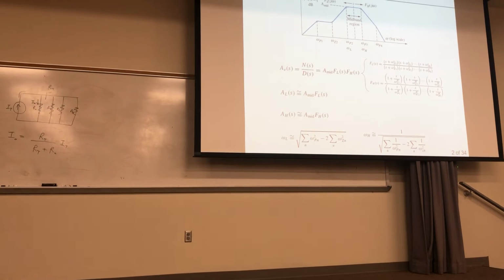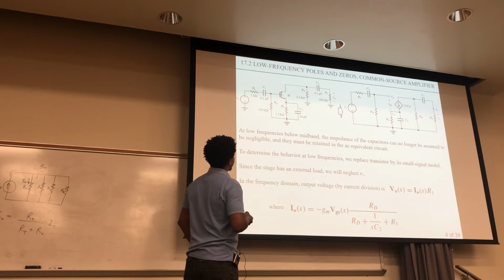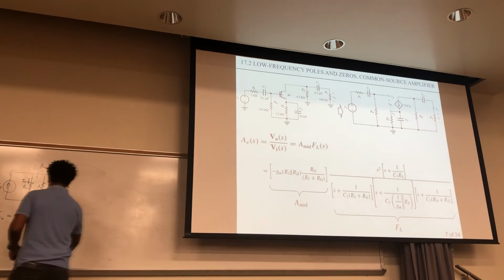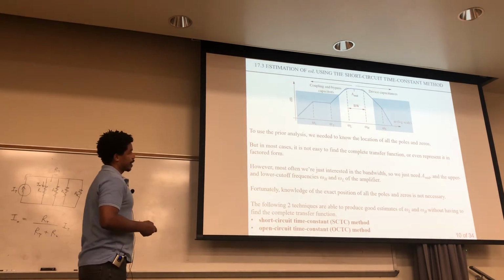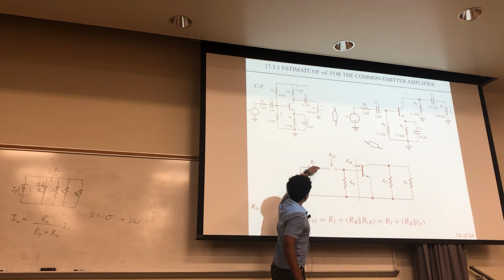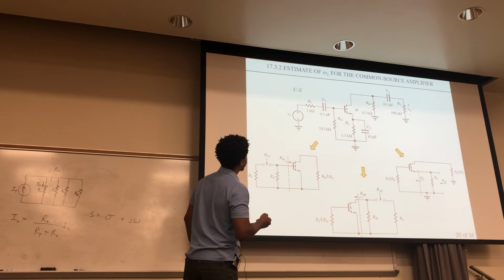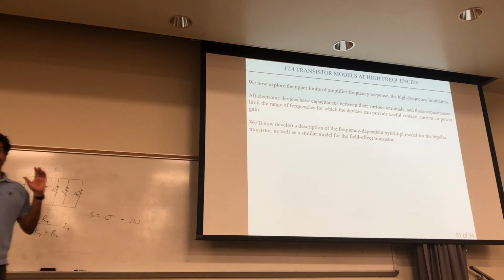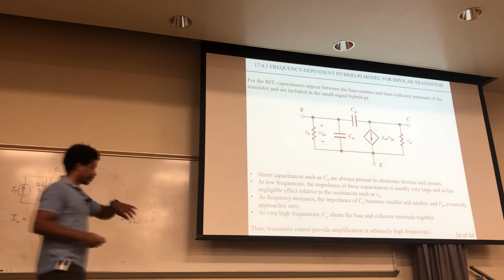analog 11 18 2019